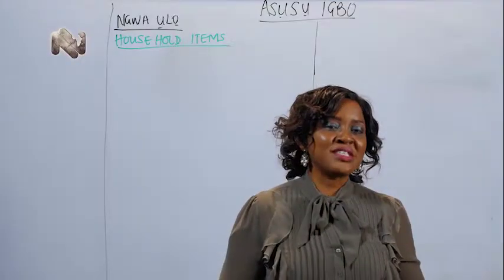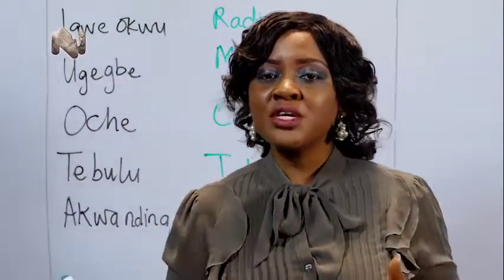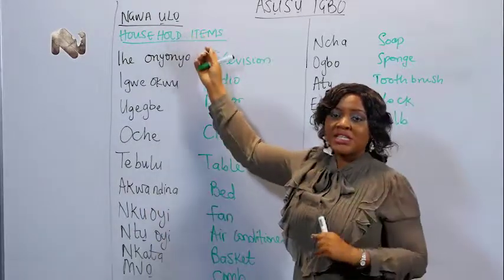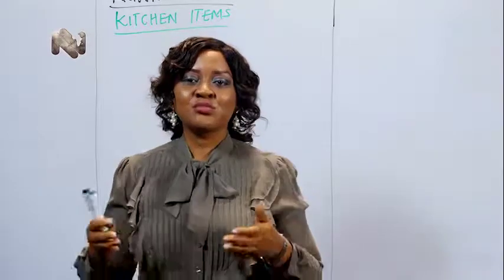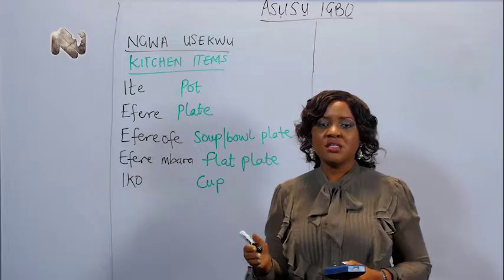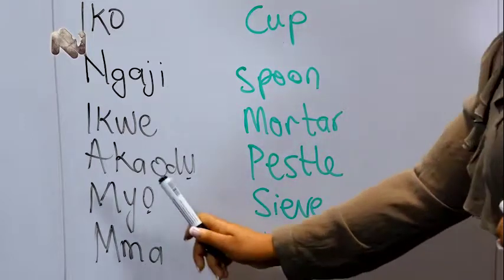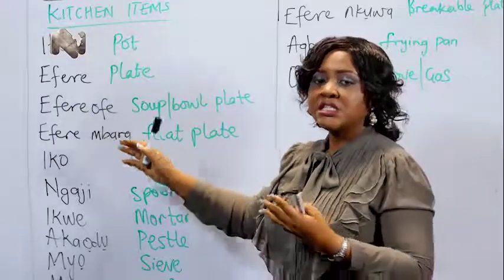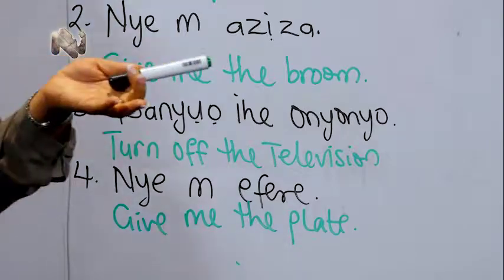ASUSU IGBO 9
Asusu Igbo is an Igbo language tutorial aimed at educating the viewers.